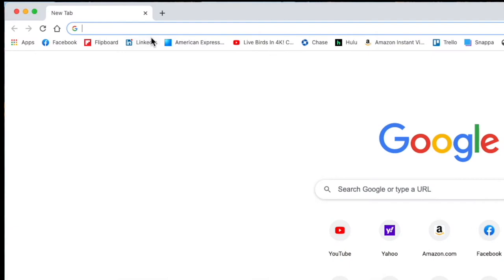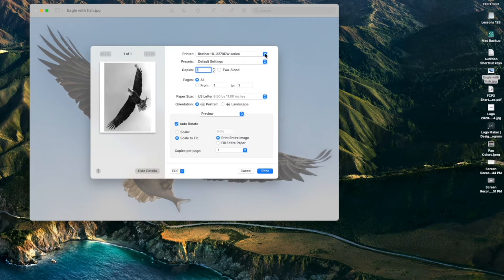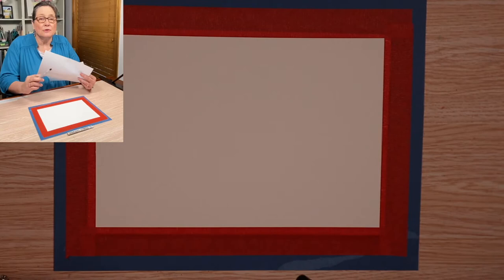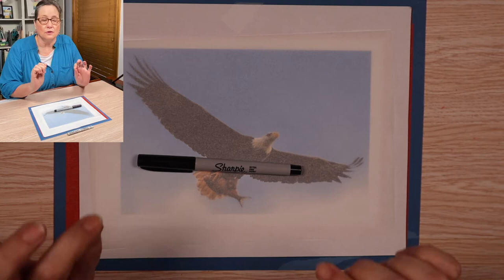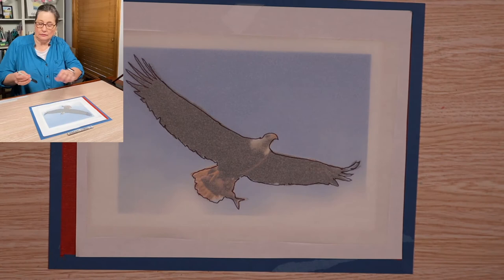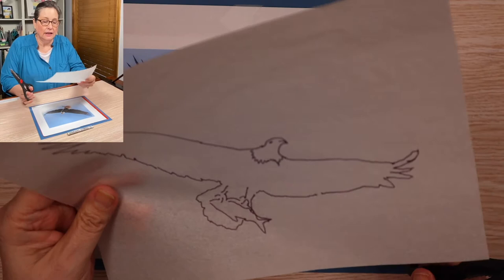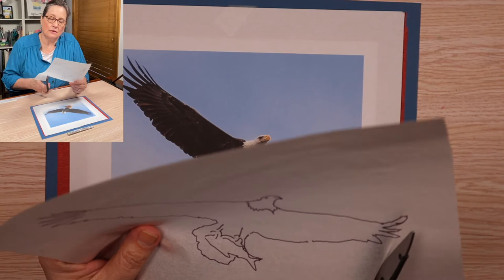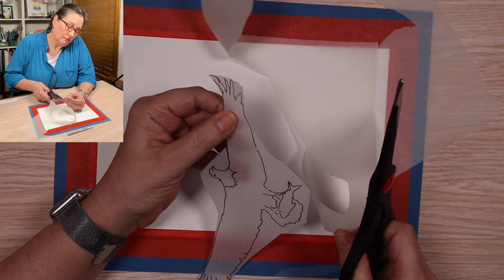How to Use A Template With Watercolor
Welcome to the next lesson in our “Fun Techniques”  series.
In this lesson we’ll learn how to make and use a template. Templates help us keep the subject’s shape proportional.

I made today’s template by tracing a photo of a flying eagle that I got off the internet. After tracing it, I cut it out and laid it on the paper. After painting the outline, I set the template aside.

Here's the link for the template used in today's lesson. You may have to change the size when you print it.

0:44 "How to Use A Template" lesson start

Be sure to check below for more useful information and links.

Click the links below to learn where you can purchase materials shown in this lesson and to watch our video “Best Materials For Beginning Watercolor Artists”.

Artist: Kathy Nichols
Shreditor: John Nichols
Key Grip: Alexander Weiss